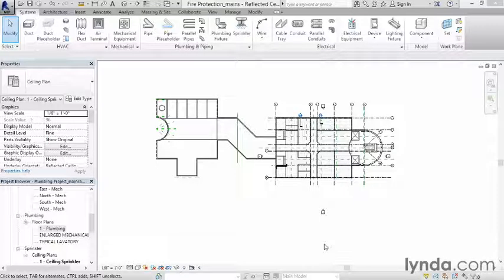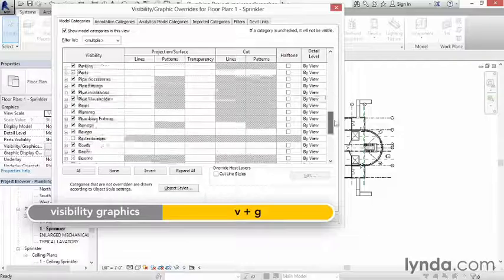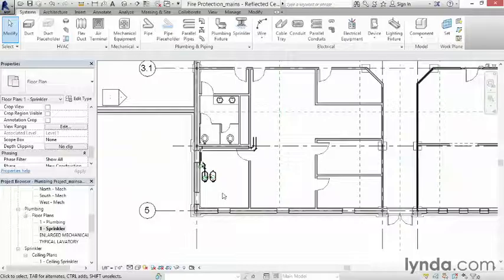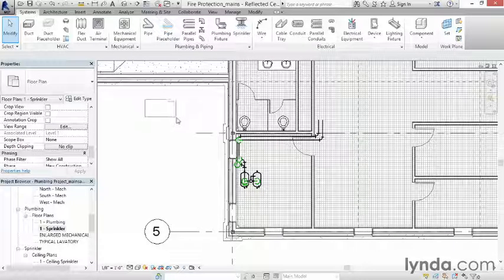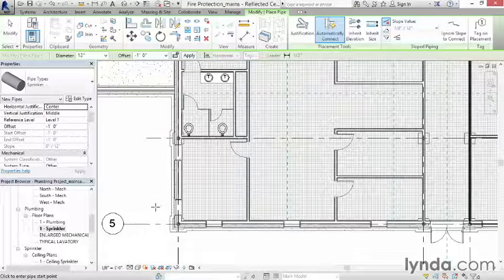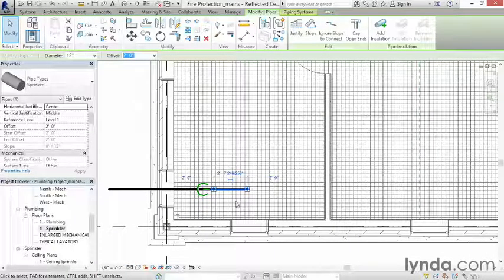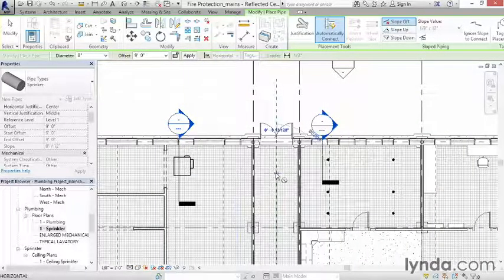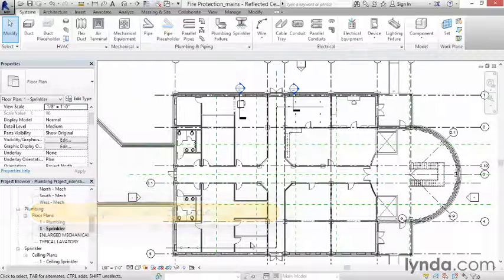139985 05 04 3D15 mains